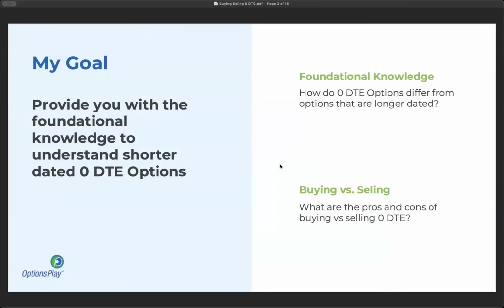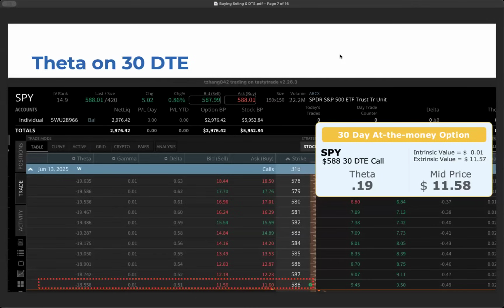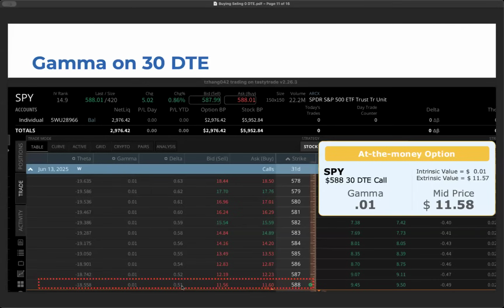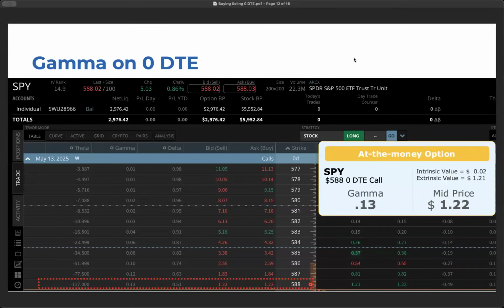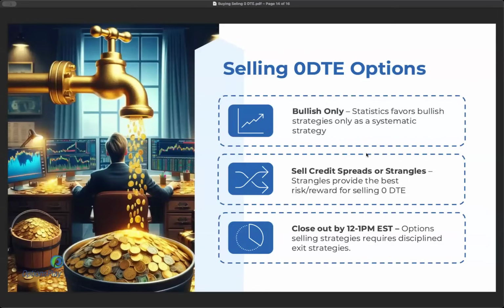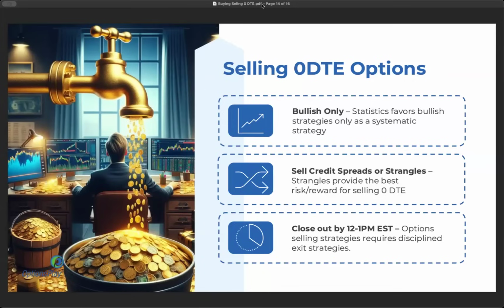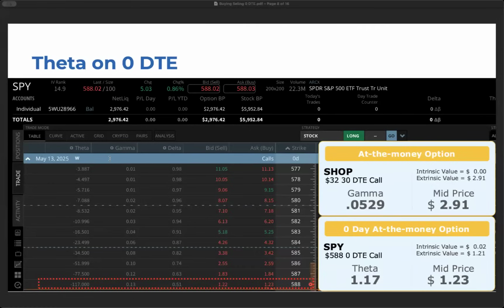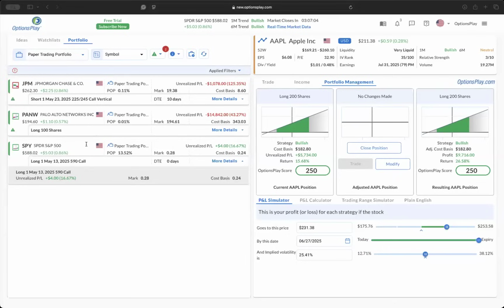Buying vs. Selling 0DTE Options – What You MUST Know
📈 Start Generating Income Trading Options with our Platform:
💸 Receive our Top Trade Idea & see how we Outperform the Market with our Weekly Newsletter:

Discover the foundations of buying vs. selling 0DTE (Zero Days to Expiration). 0DTE options trading offers opportunities to profit within a single trading day—but also comes with significant differences over longer dated options. In this video, we'll break down exactly how 0DTE options work, cover the critical differences between buying and selling these fast-moving contracts, and provide clear examples to help you make informed decisions.

In this webinar you'll learn:
✅ How 0DTE options differ from longer dated options
✅ The pros and cons of buying vs. selling 0DTE options
✅ Real-world examples to illustrate potential profits and risks

Whether you're looking to generate daily income, capitalize on market volatility, or simply want to add another strategy to your trading toolkit, understanding 0DTE options is crucial.